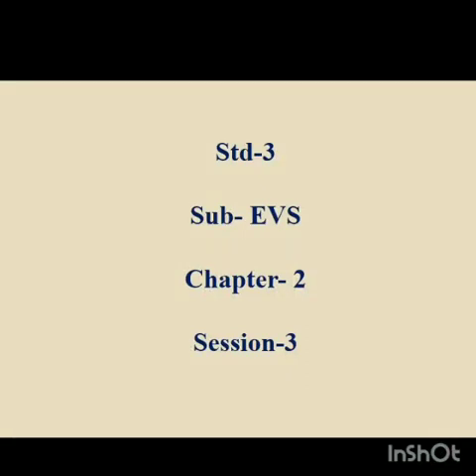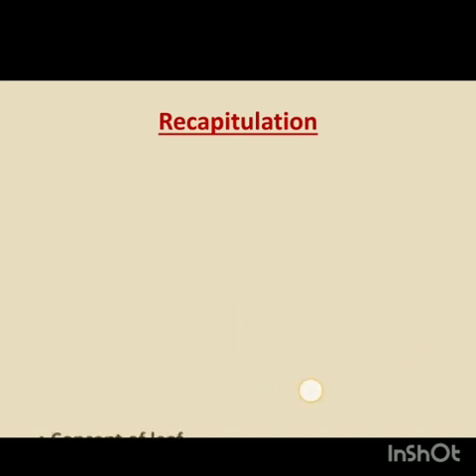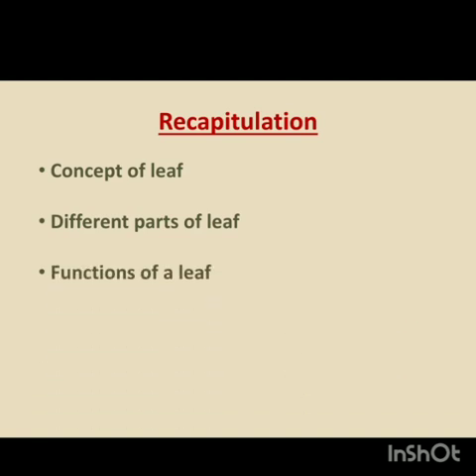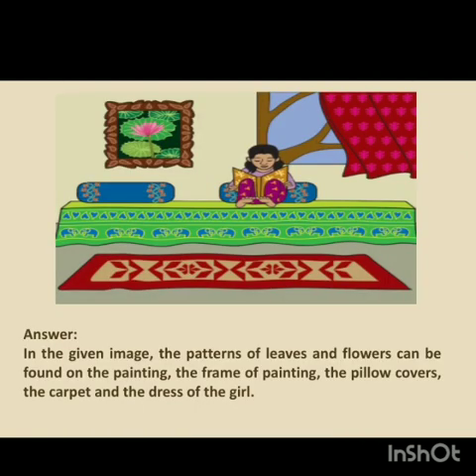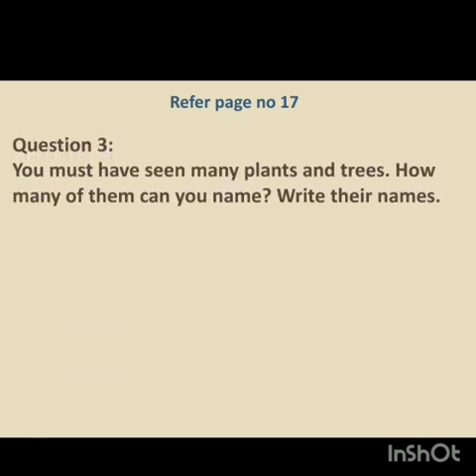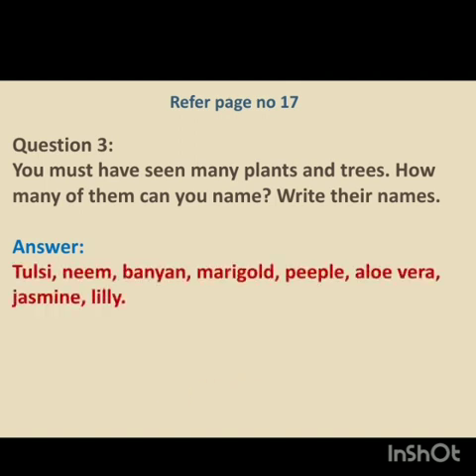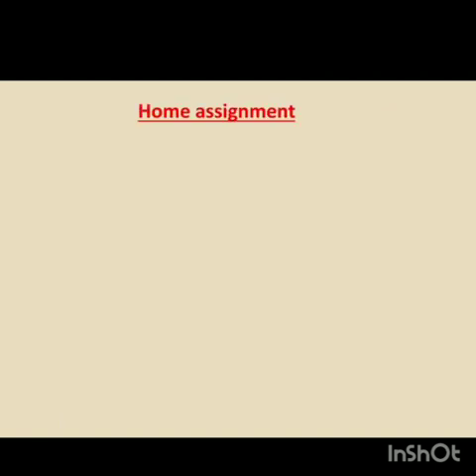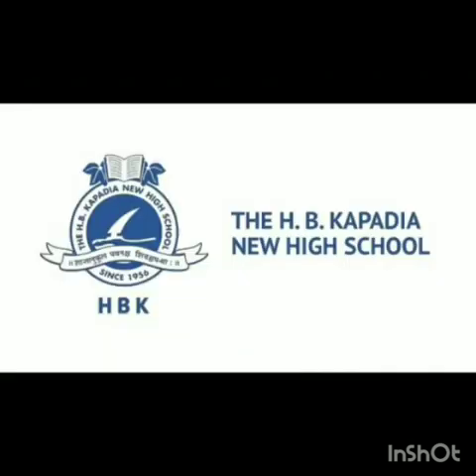Std 3 | EVS | Ch 2 | Session 3